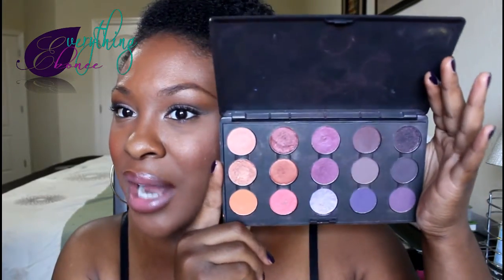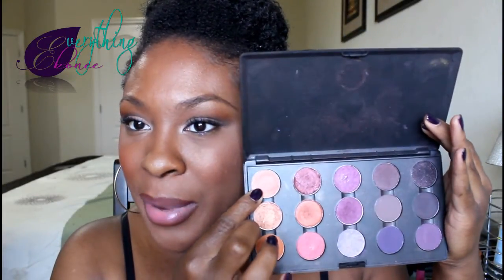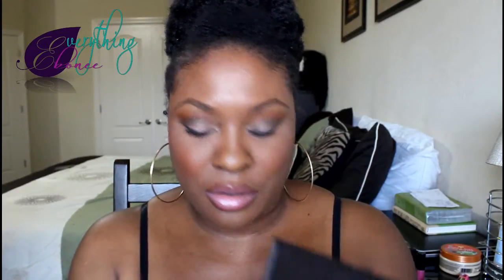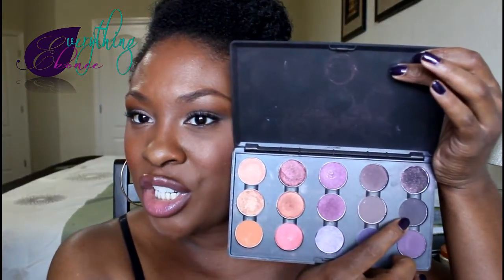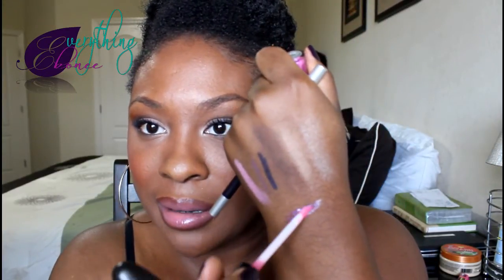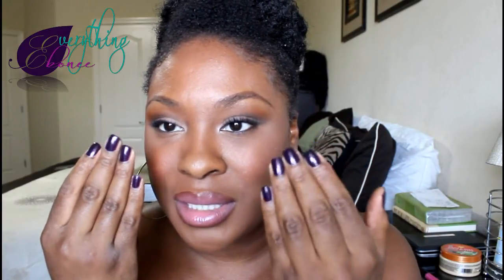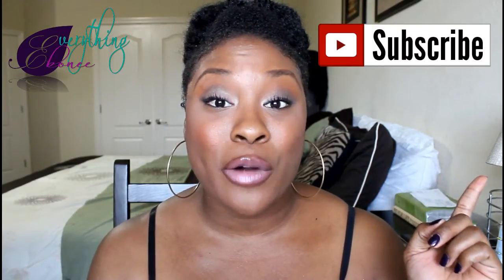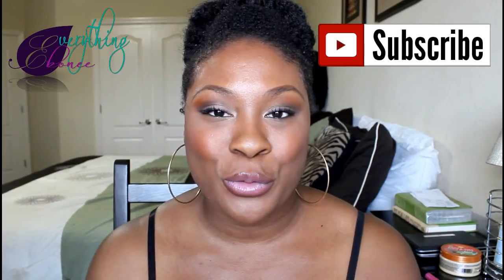FOTD - 10/6/14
Face of the Day - 10/6/2014

Estee Lauder Double Wear Foundation in Rich Cocoa
MAC Mineralize Skinfinish in Deep Dark
Cargo Cosmetics Laguna Blush
MAC Soft N Gentle Mineralize Skinfinish
MAC Eyeshadows - Paradisco, Shadowy Lady, Rule
Urban Decay 24/7 Liner in Delinquent
NYX Lipliner in Prune
MAC Pink Plaid Matte Lipstick
MAC Lipgloss in Playful Petal
Maybelline Expert Wear Eyebrow Pencil in Dark Brown
Maybelline Great Lash Mascara in Blackest Black

I created this channel, EverythingEbonee, with the hopes of being able to share everything that I have a love for including natural hair, make-up, fashion, lifestyle topics like Christianity & weekly vlogging. A little background on my hair journey, I was previously on a relaxed hair journey but after several setbacks decided to return to natural hair. I did my first ever big chop in 2003 and was natural until 2008. I relaxed again from 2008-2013. My 2nd  big chop was August 2013. I am a mother of four children and document some of my family in my weekly vlogs. I am a lover of makeup and you will see hauls, get ready with me videos, and makeup tutorials on my channel. That sums of my channel in a nutshell. Thanks for your support of my channel I truly appreciate it.

With Love,
Ebonee